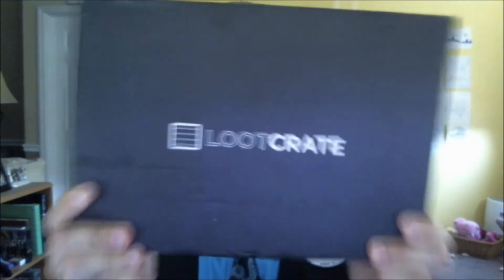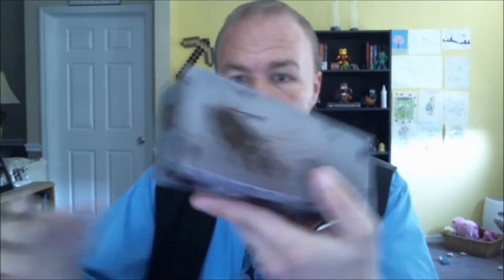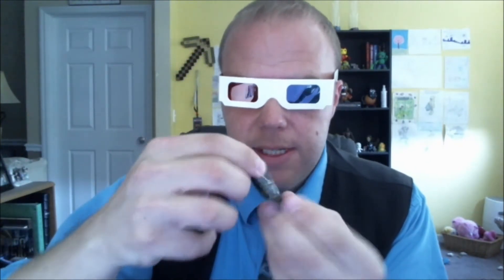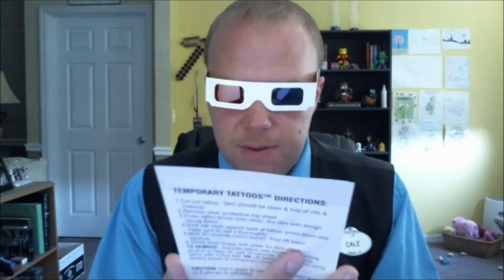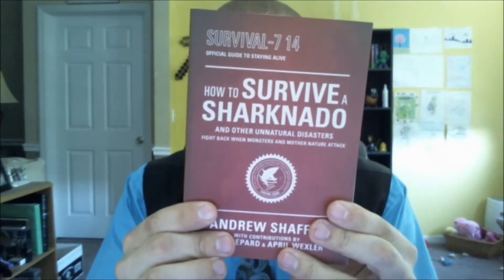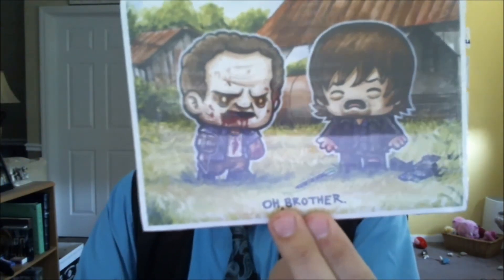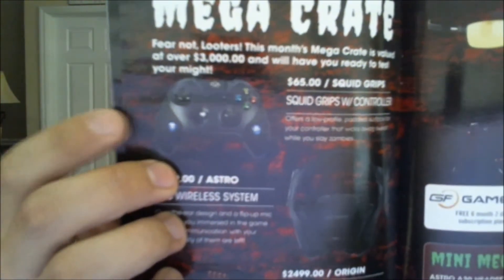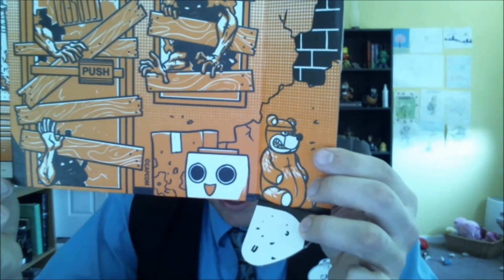Loot Crate Unboxing - FEAR - October 2014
Loot Crate has a new theme every month, if you'd like to join, use our and save a few bucks, and we'll save a few too.

Want to play Minecraft with us? Whitelist now @

As requested, we may start doing mail vlogs too! Write letters or draw pictures and they may appear in a video!